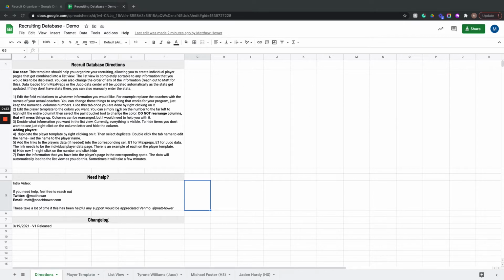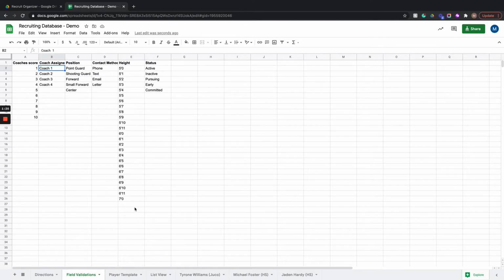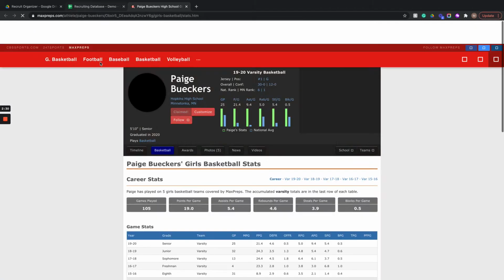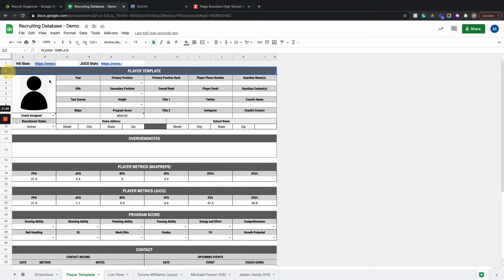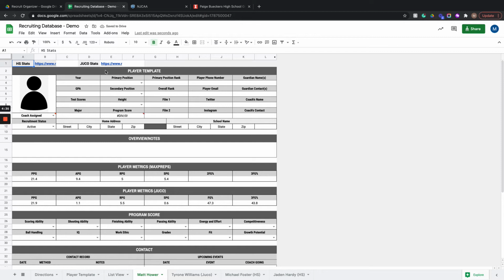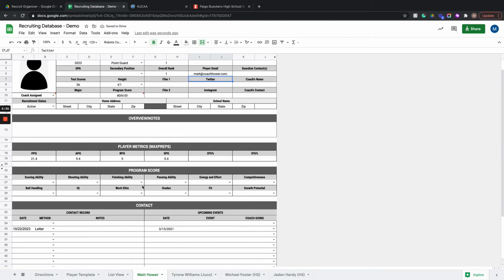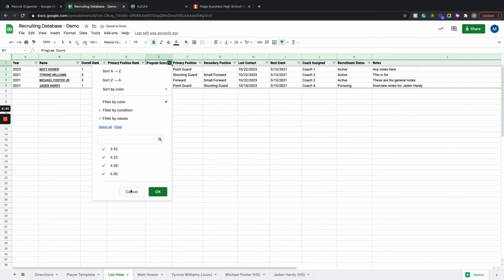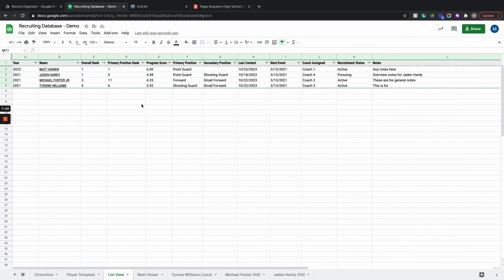Recruiting Database Demo